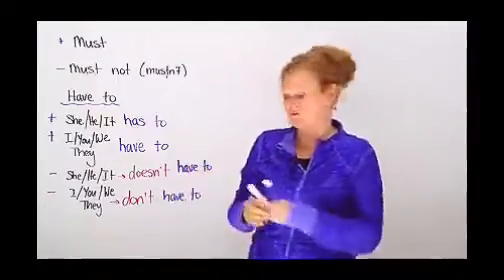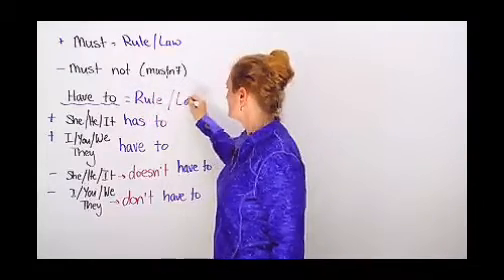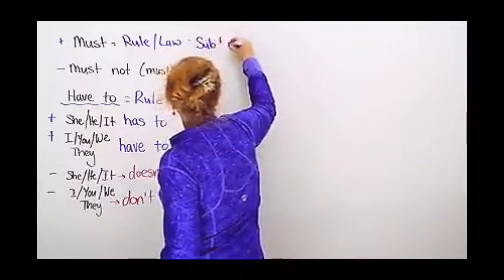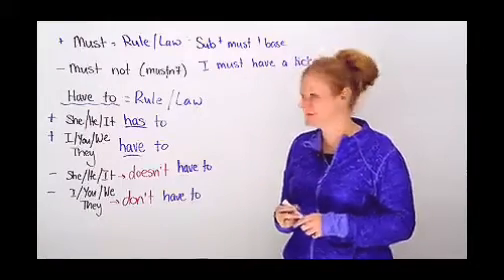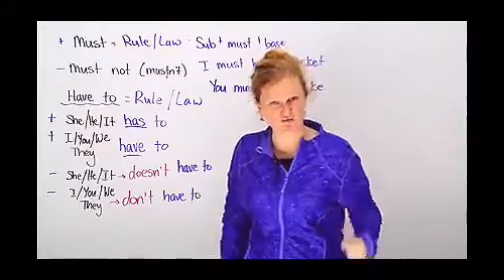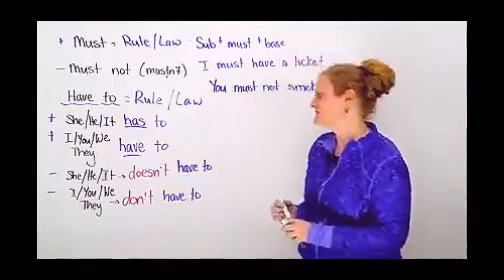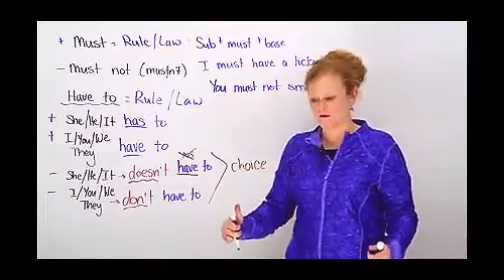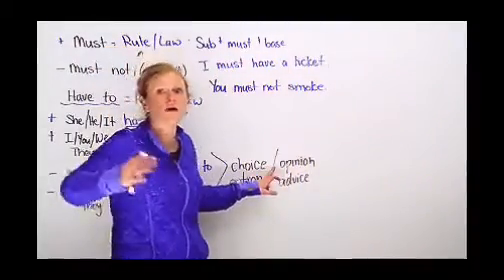Learn English for Better tips